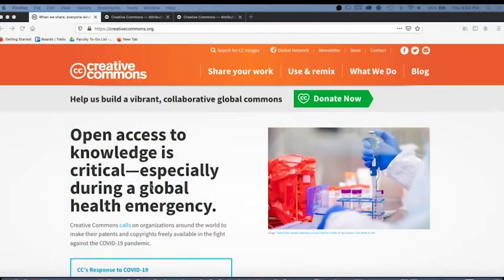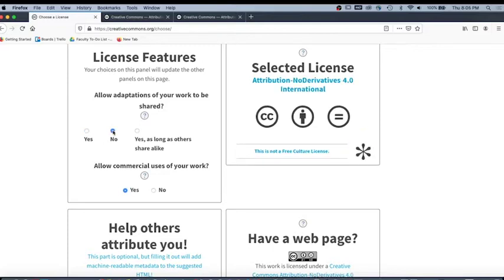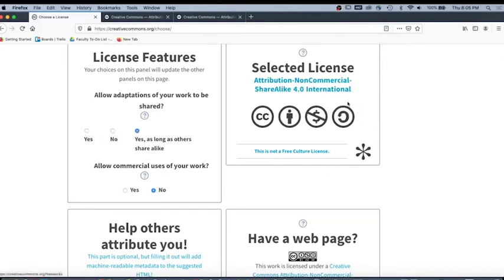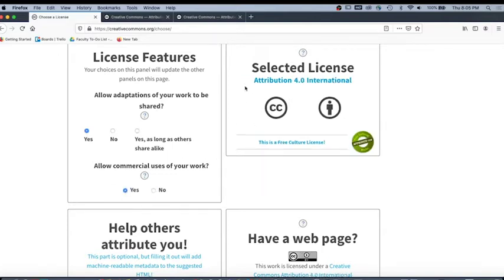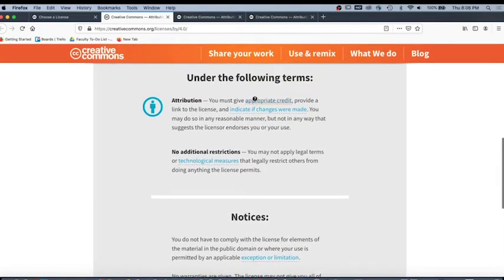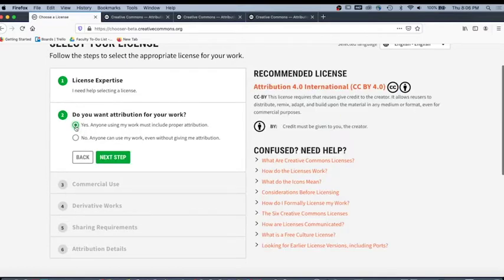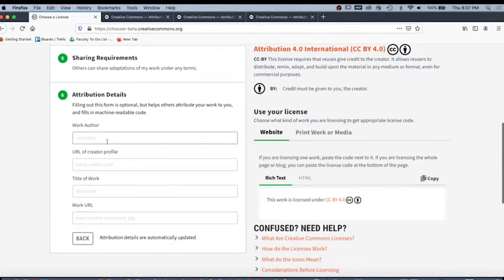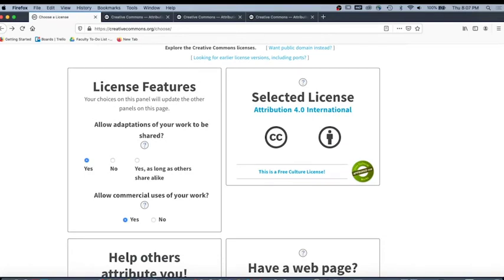Chapter 10 - Licensing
You'll also gain an understanding of the different Creative Commons licensing types available, which determine the permissions you give to others to use or modify your book. Stephen also discusses copyrights and how to determine if or how you can use other's materials. The presenter uses spoken English and English captions are available.